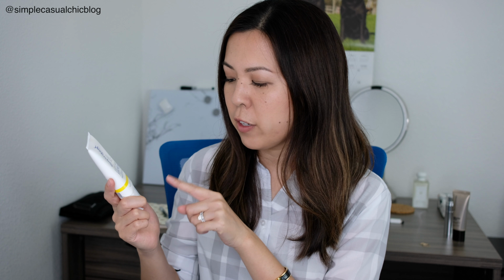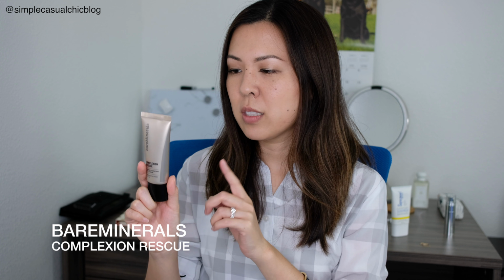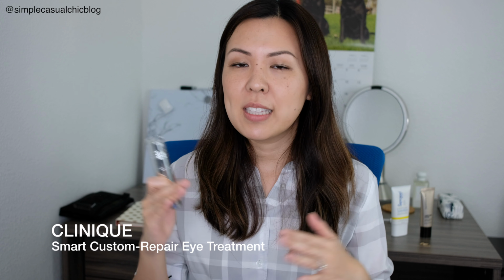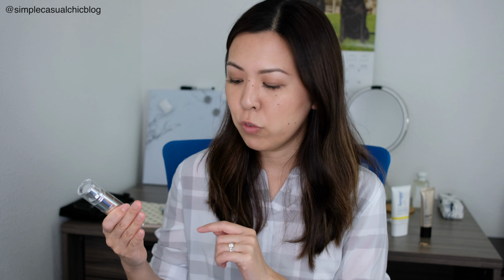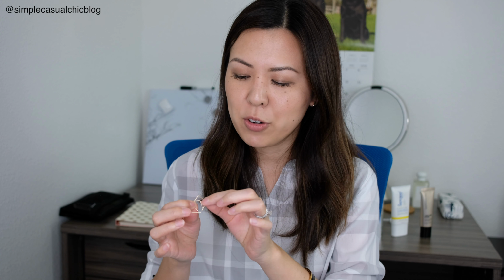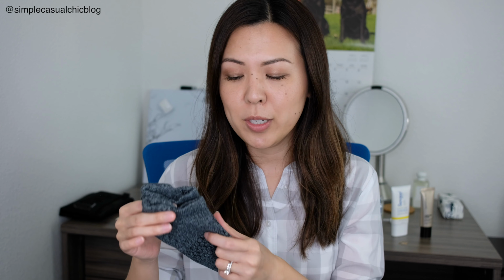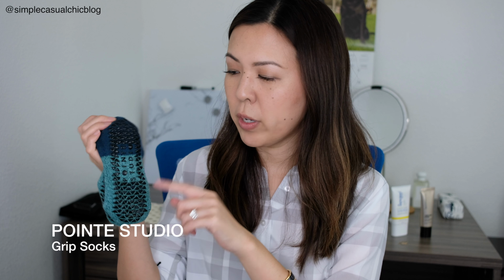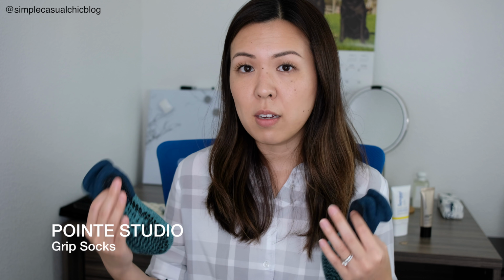October 2018 Favorites: Supergoop, BareMinerals, Clinique, etc.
Here are some of my favorite items recently! Initially thought I would film this video for September, but procrastinated so it’s now my October favorites!

Items mentioned:
Supergoop! Everyday Sunscreen SPF 50
BAREMINERALS Complexion Rescue in Buttercream 03
CLINIQUE Smart Custom-Repair Eye Treatment
Kris Nations Kite Pull Through Hoop earrings
Bombas ankle socks
Pointe Studio grip socks